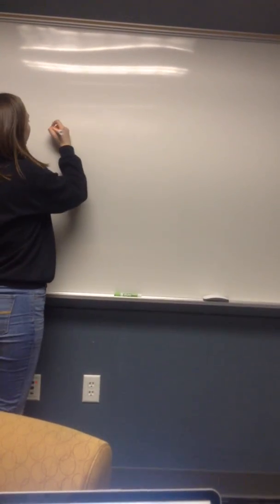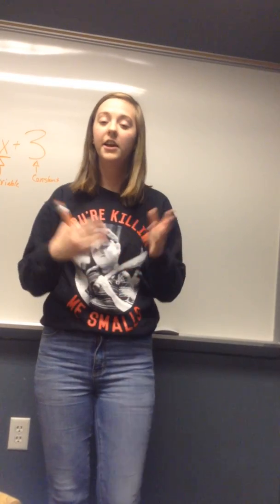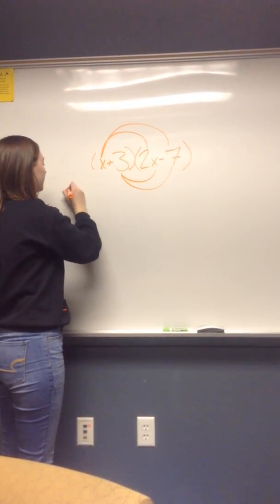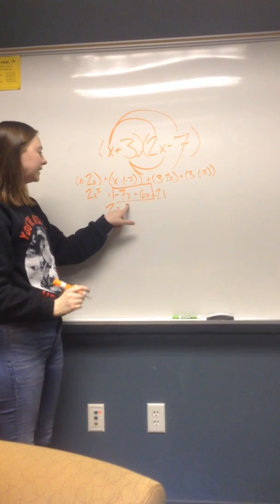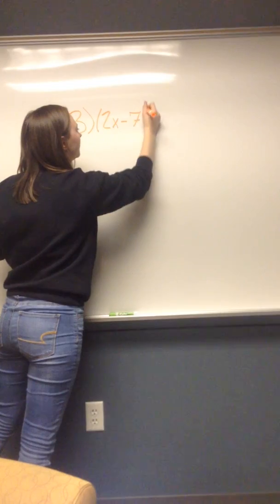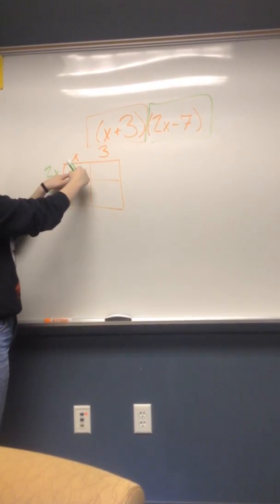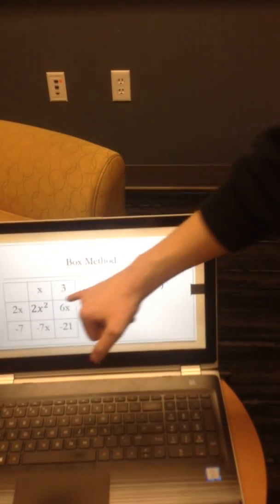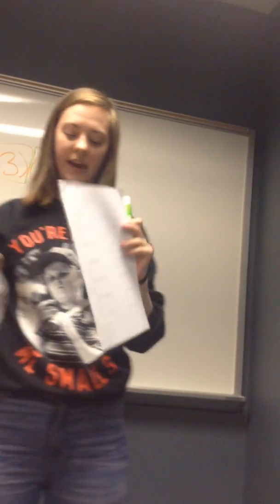GLE 2.0 Part 1